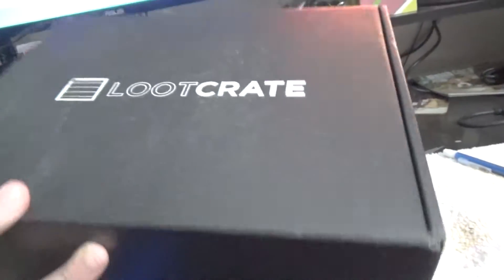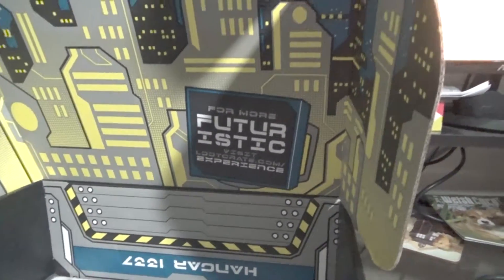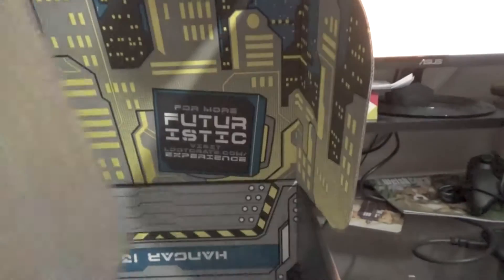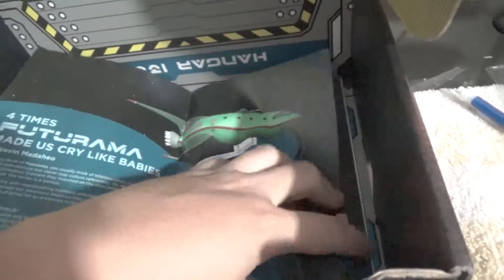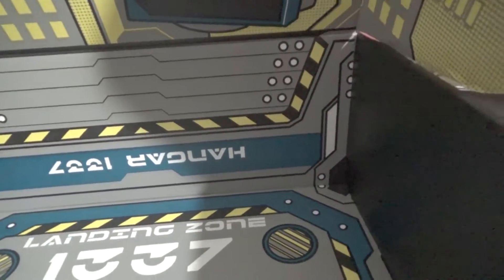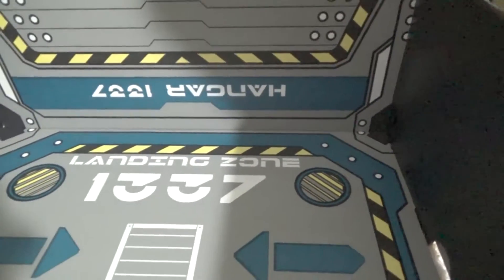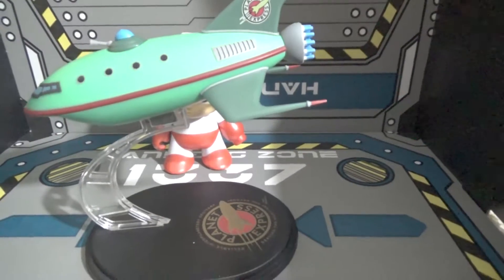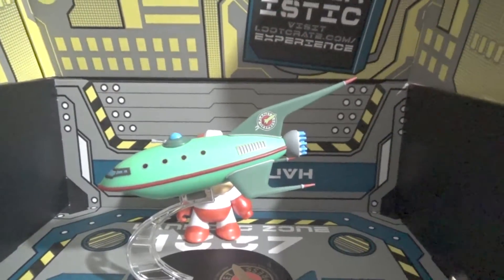Loot Crate July 2016 Futuristic - UNBOXING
Unboxing July 2016's Futuristic Loot Crate